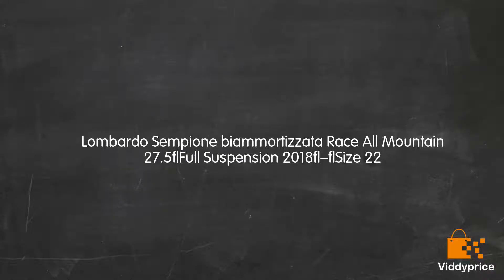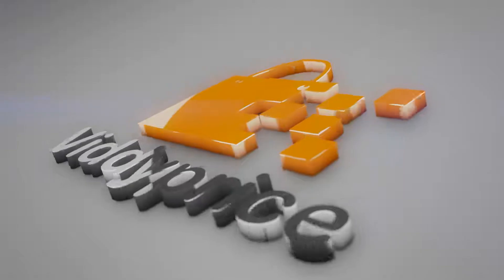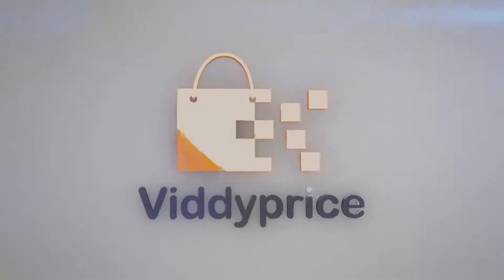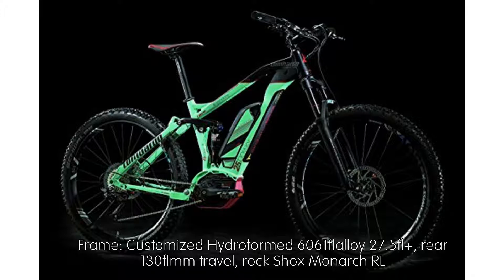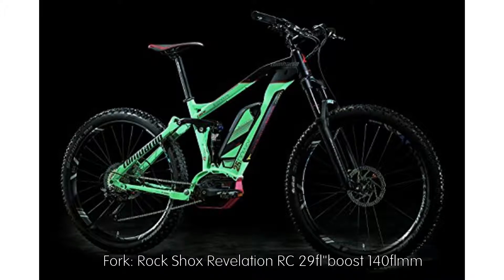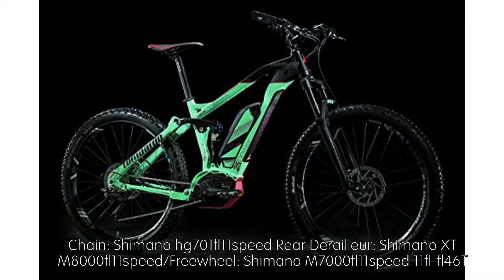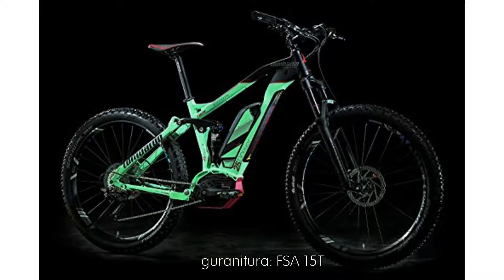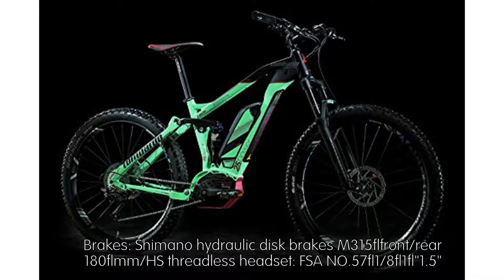Review Lombardo Sempione biammortizzata Race All Mountain 27.5 Full Suspensi [2018]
Frame: Customized Hydroformed 6061 alloy 27.5 +, rear 130 mm travel, rock Shox Monarch RL

Fork: Rock Shox Revelation RC 29 "boost 140 mm

Chain: Shimano hg701 11speed Rear Derailleur: Shimano XT M8000 11speed/Freewheel: Shimano M7000 11speed 11 - 46T

guranitura: FSA 15T

Brakes: Shimano hydraulic disk brakes M315 front/rear 180 mm/HS threadless headset: FSA NO.57 1/8 1 "1.5"